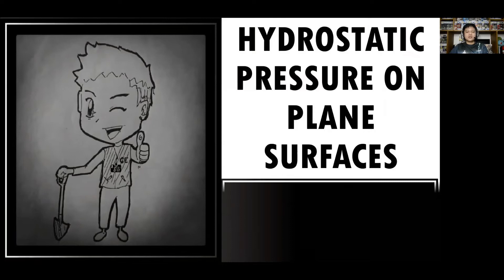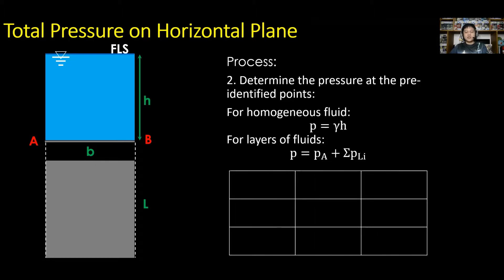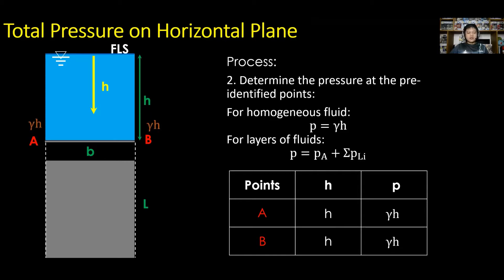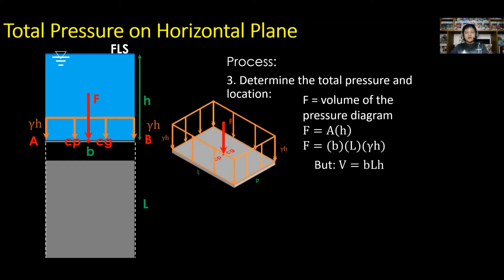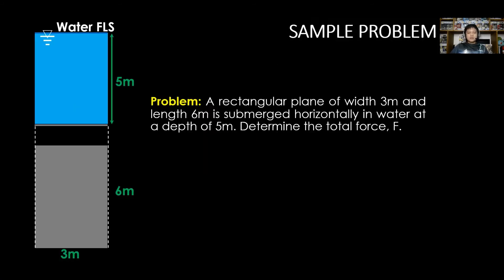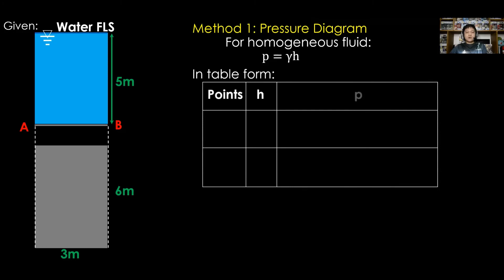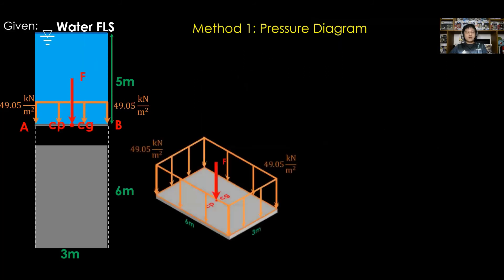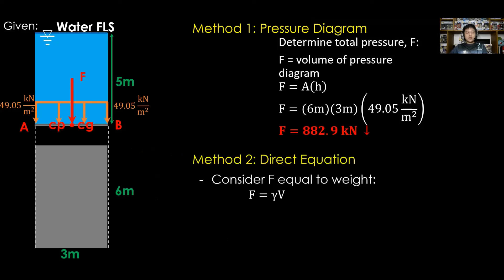HYDROSTATIC FORCE ON HORIZONTAL PLANE SURFACES (Module 3 Unit 3)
Reference: King H.W., Wisler, C.O., and Woodburn, J.G. (1948) Hydraulics, 5th ed. New York and London: John Wiley & Sons, Inc.